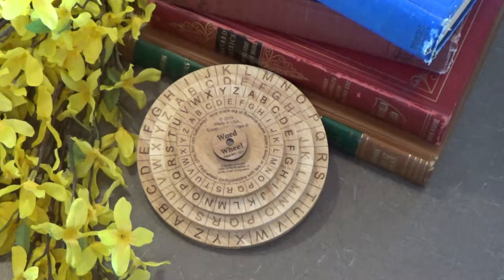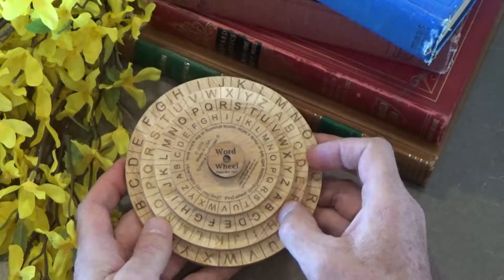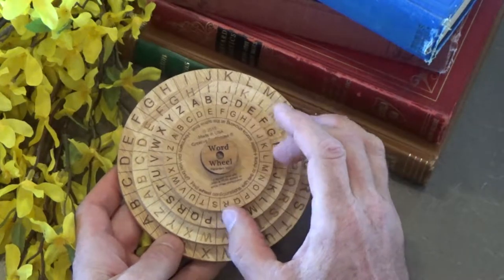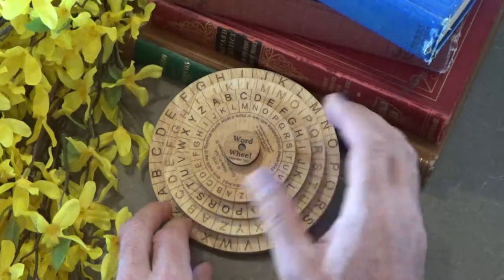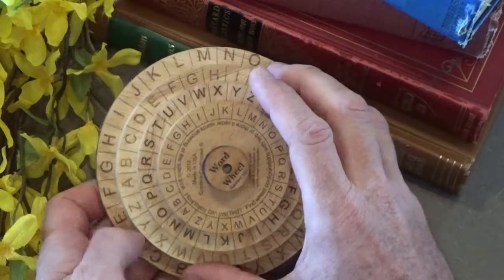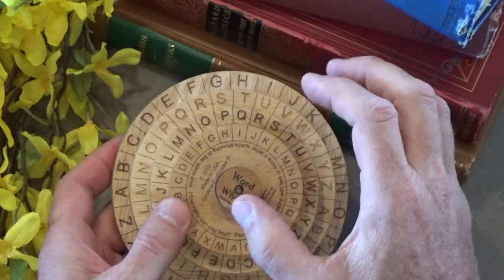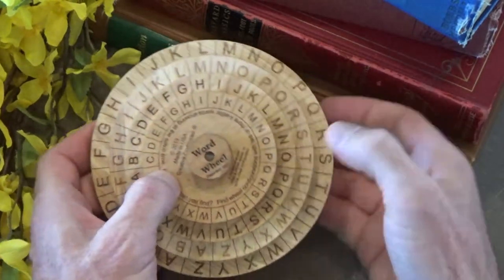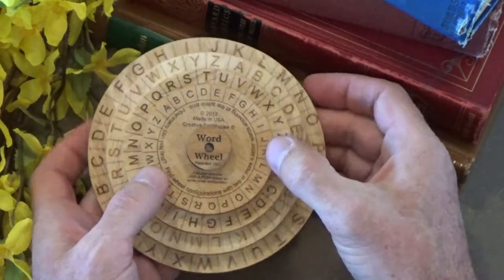Word Wheel Puzzle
This is an interesting and challenging puzzle, first designed and patented in during the late nineteenth century.

Four wheels, each featuring the complete alphabet.  The challenge is to create two 4-letter words at the same time.  Nearly 460,000 possible 4-letter word combinations and only 353 two-word possibilities.

A fun & challenging puzzle!